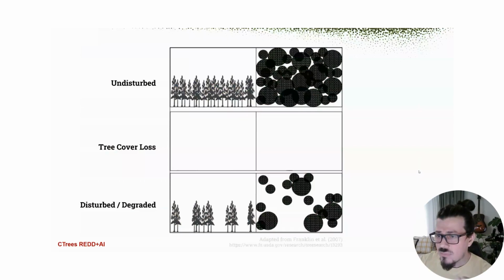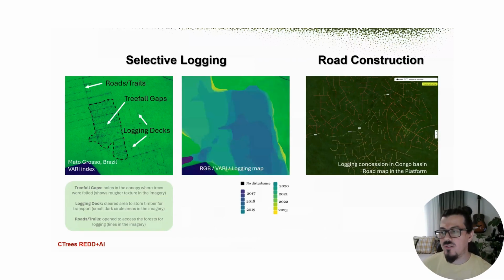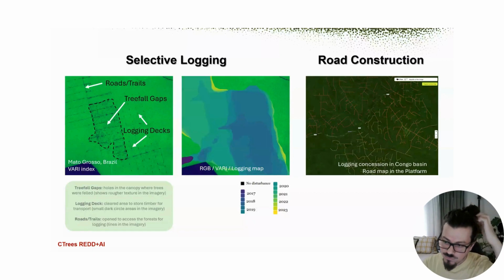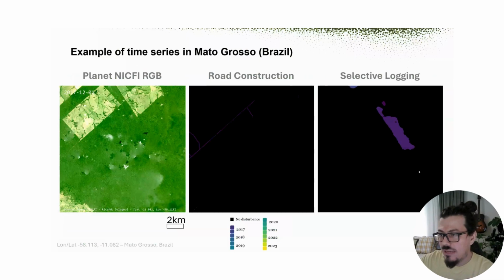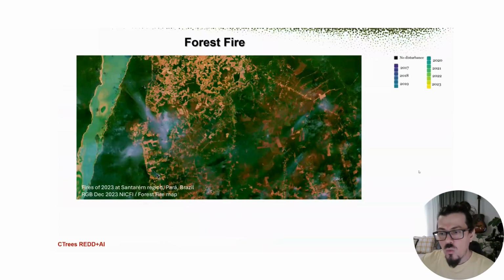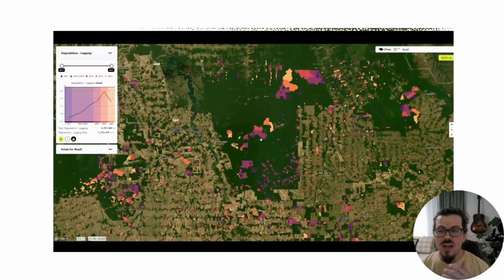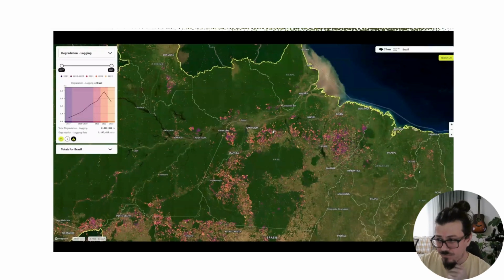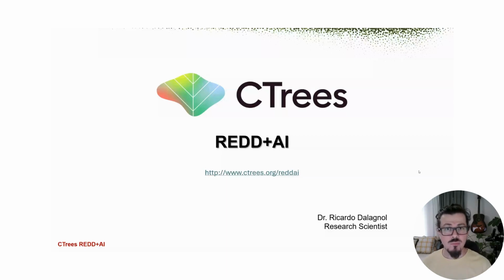Exploring different drivers of tropical forest degradation with Ricardo Dalagnol, Ph.D.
CTrees scientist Ricardo Dalagnol, Ph.D. explores the mapping and attribution of forest degradation across three main drivers — road construction, logging and forest fire — within the new open data platform REDD+AI.